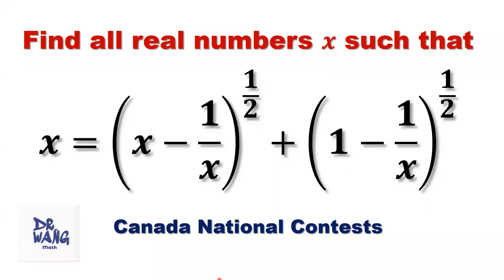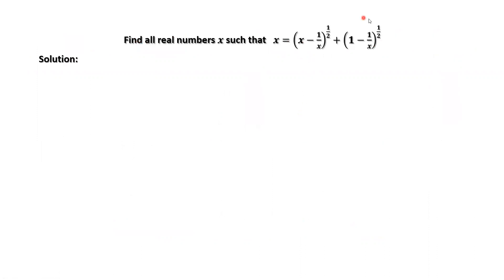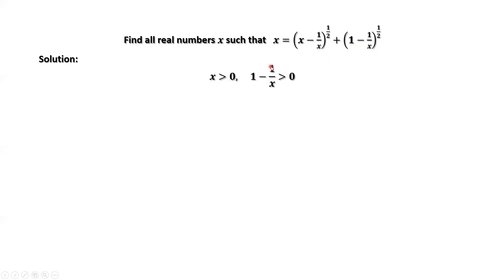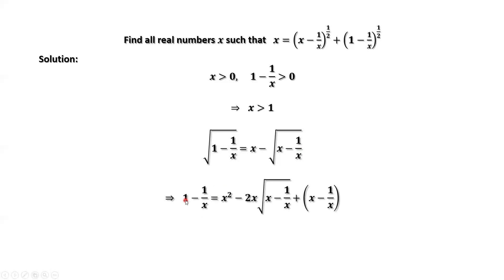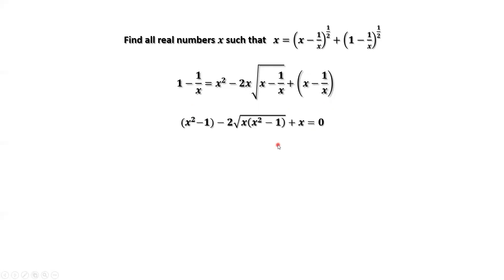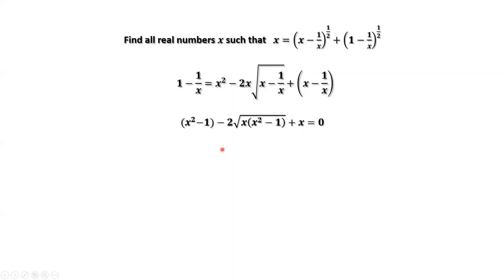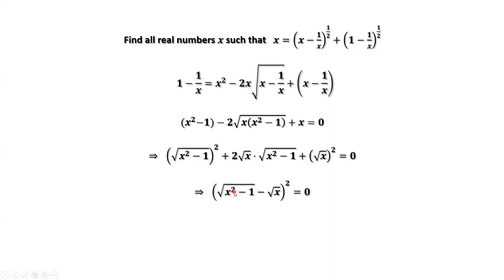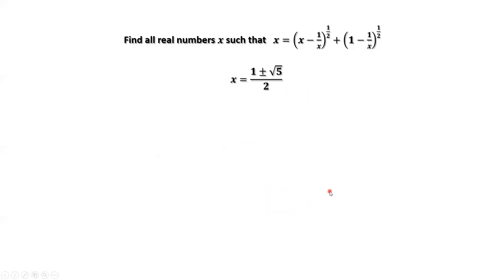Canada National Math Contest | Solve radical equation | Mathematical Olympiads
How to solve a radical equation? This is a Math Olympiad question from the Canadian National Math Competition. This video uses basic algebraic techniques such as the complete square method to solve this radical equation.